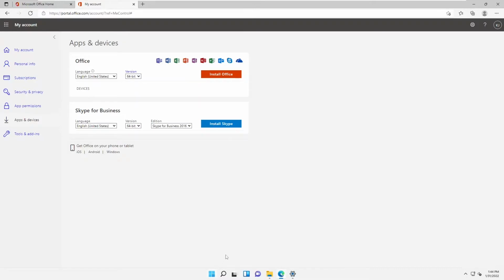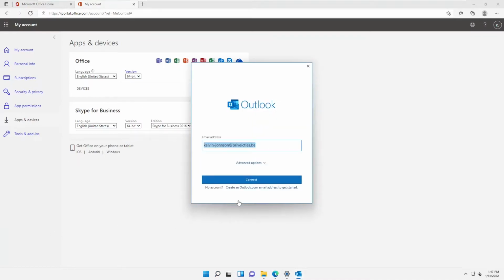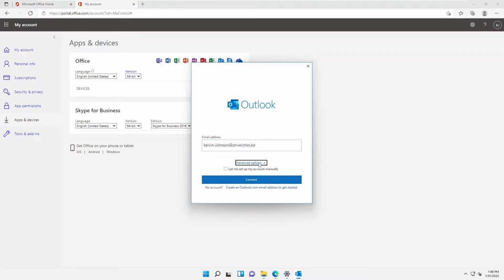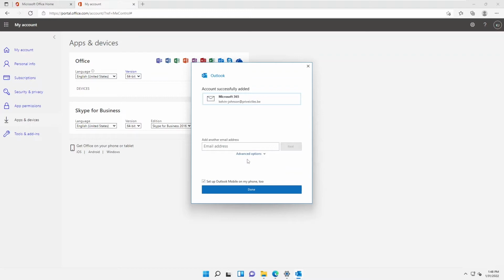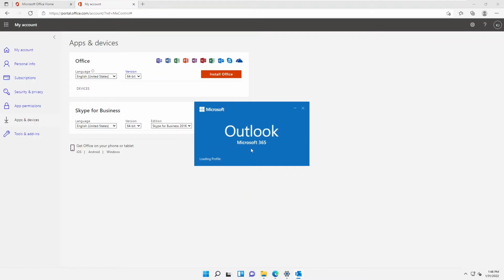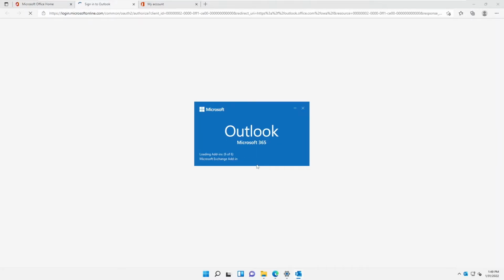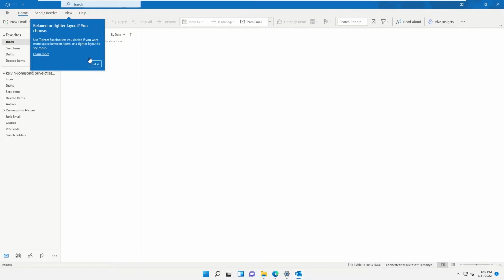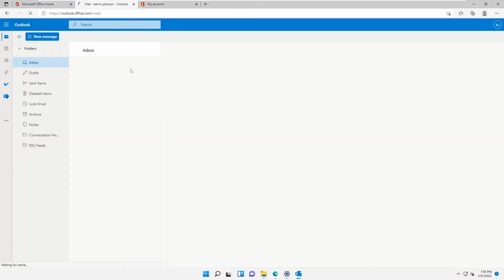How to configure Outlook 365 mail for the first time on a Windows 11 or Windows 10 Computer